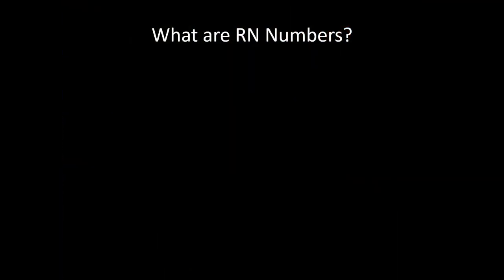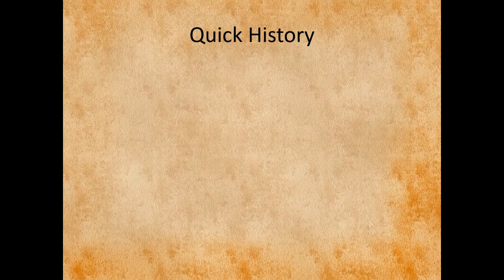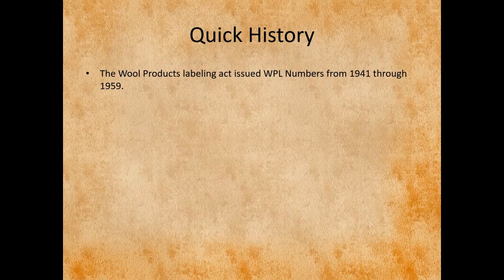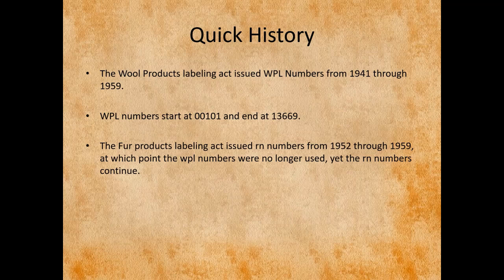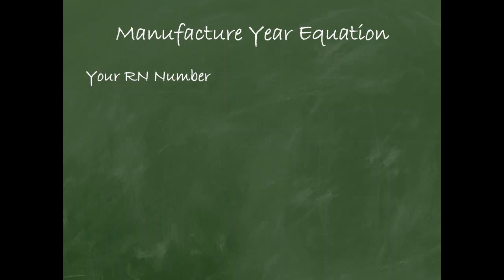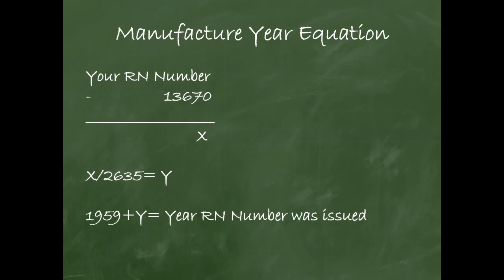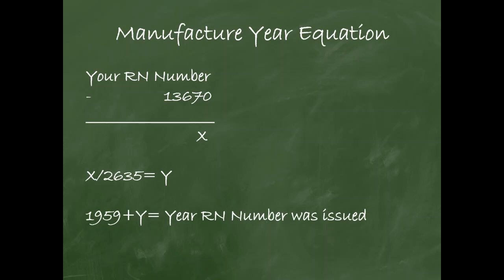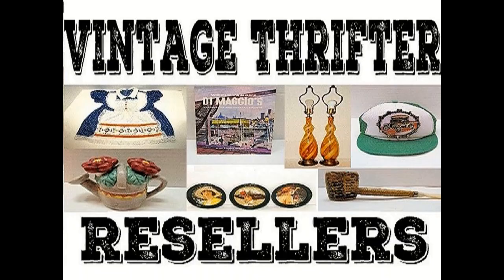How To Use RN Numbers To Determine Vintage Clothing Age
This video shows how to use the RN number on your garment's tag to provide an age to the article.